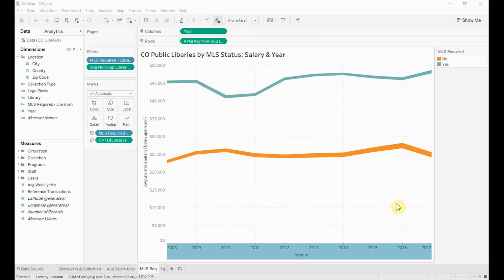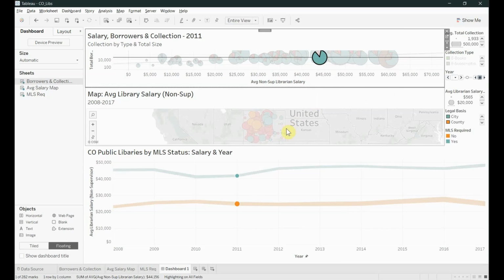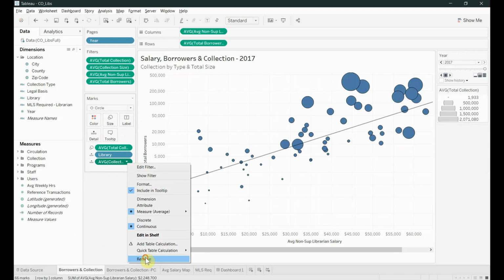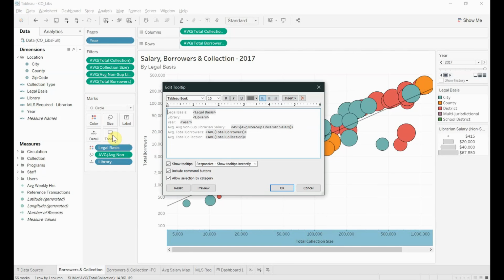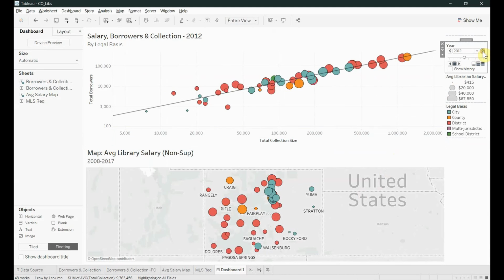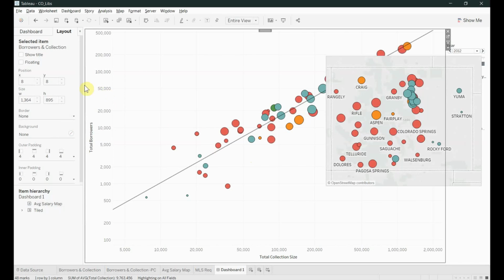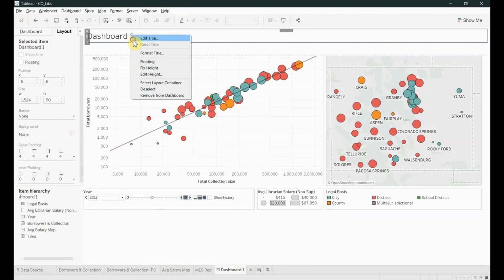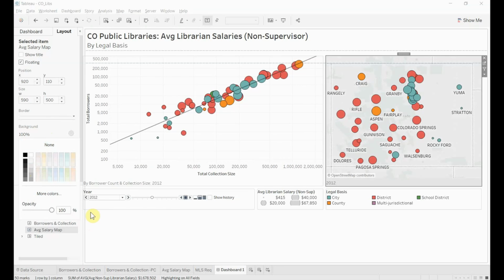Visualizing Data for Libraries: Part 6 - Dashboard